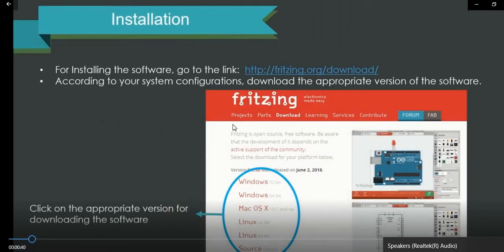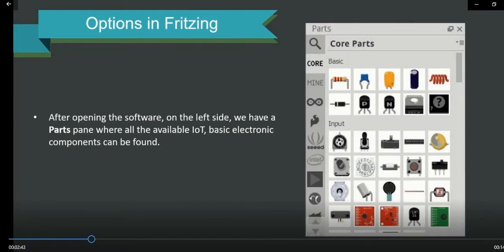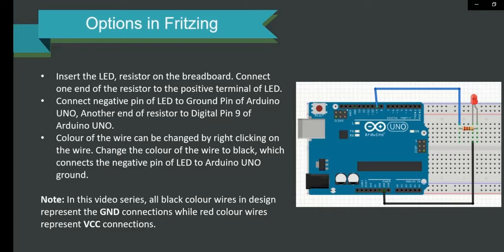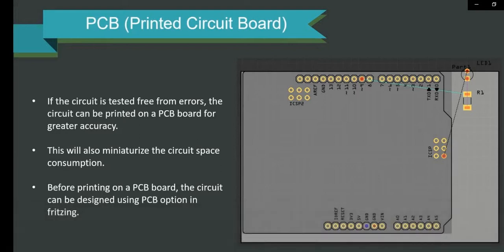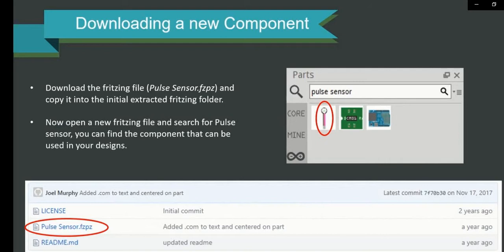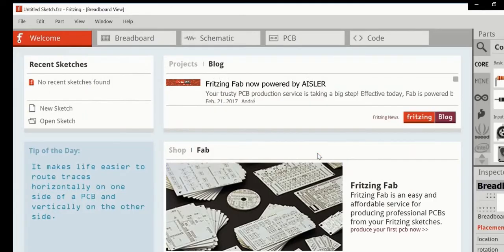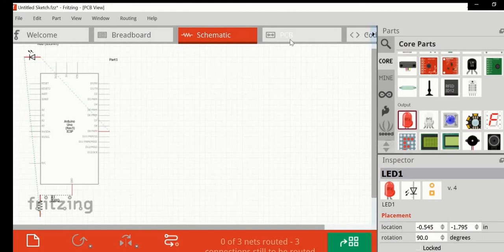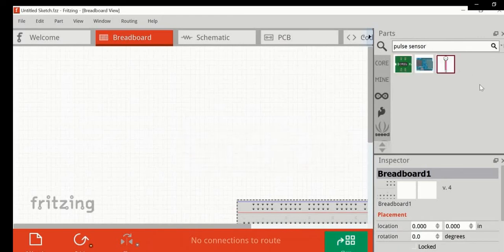Fritzing - Installation and New component inclusion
Dear All, We can learn how do we install fritzing and how a new component is to be included.